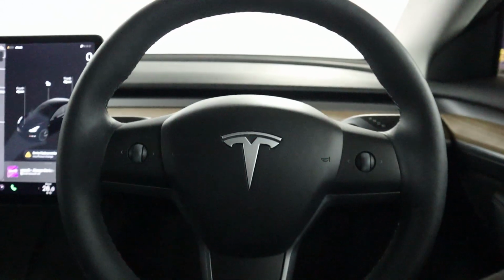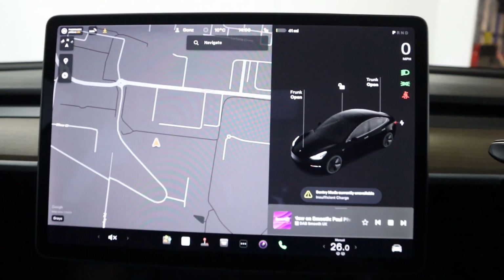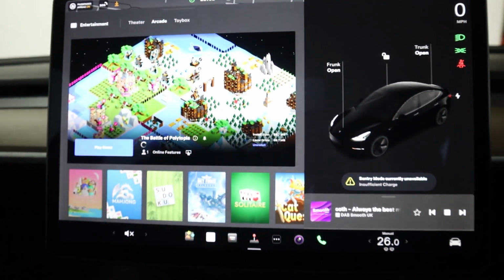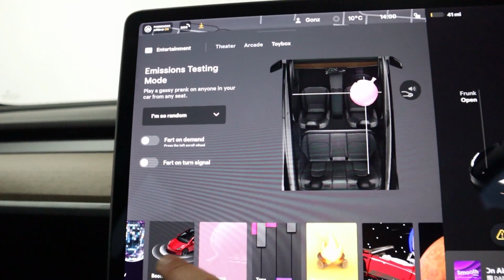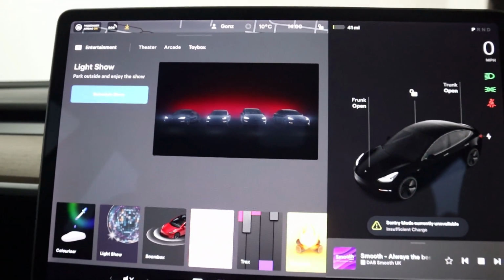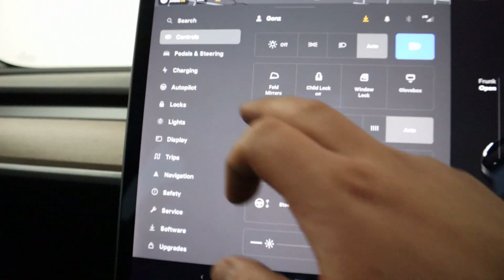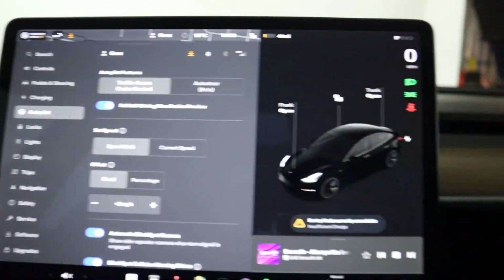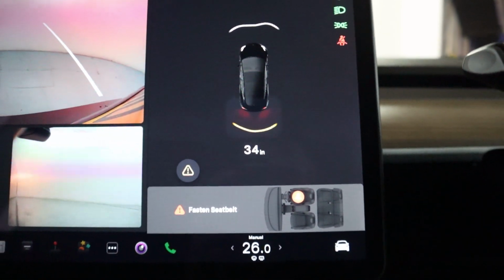TESLA MODEL 3 LONG RANGE AWD WP71 OHA WALK AROUND